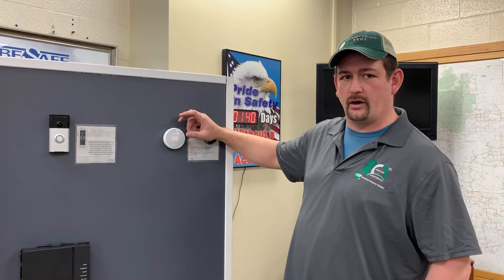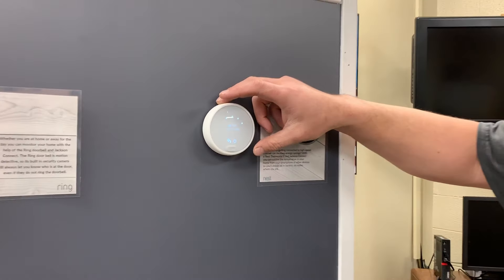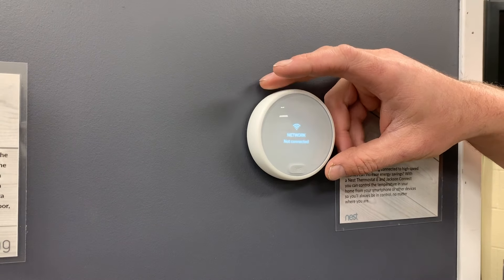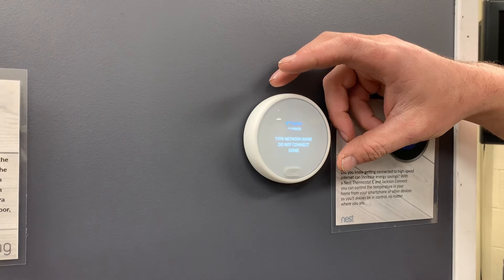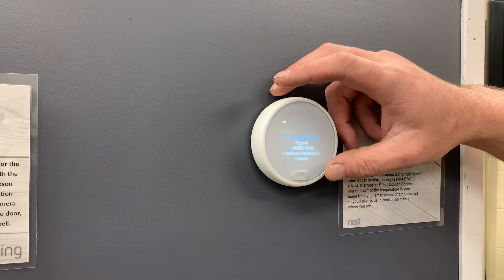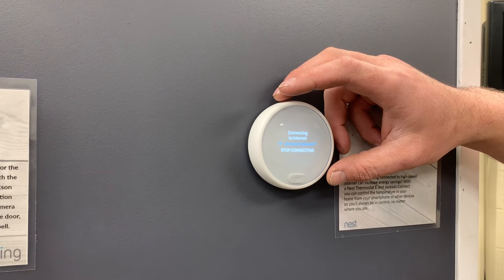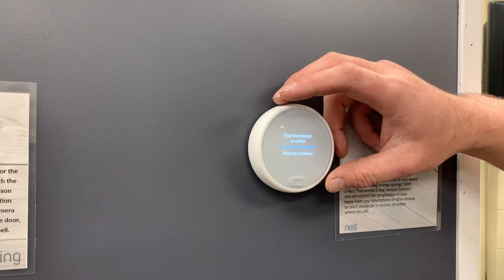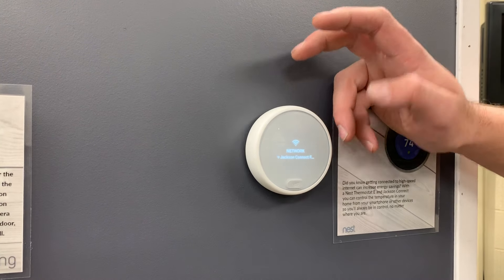Connecting your Nest Thermostat to the Internet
Did you know getting connected to high-speed fiber-optic internet can increase energy savings? With a Nest Thermostat and Jackson Connect you can control the temperature in your home from your smartphone or other devices, so you'll always be in control, no matter where you are.

In this video, installer Chris shows how to get your Nest Thermostat connected to your wifi for the first time, or if reconnection is needed.